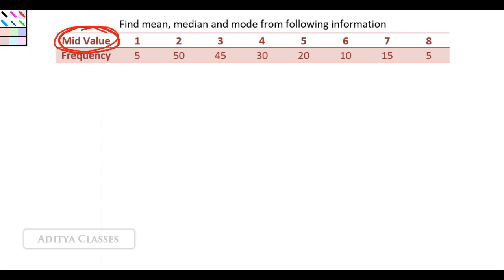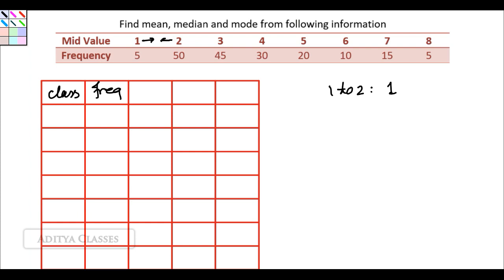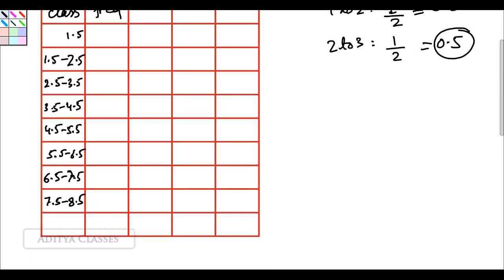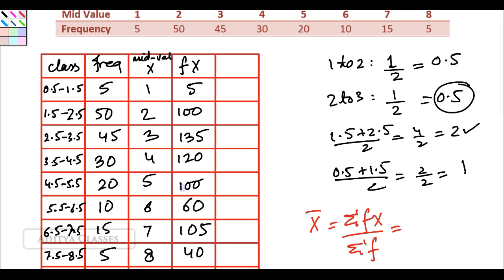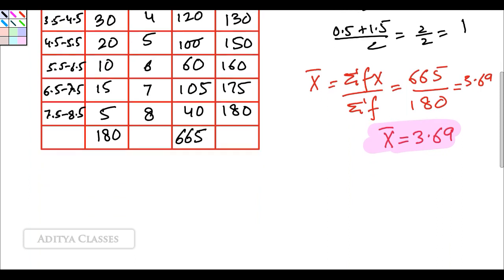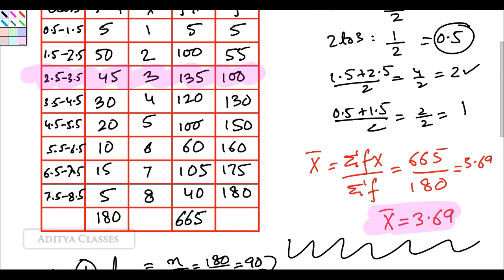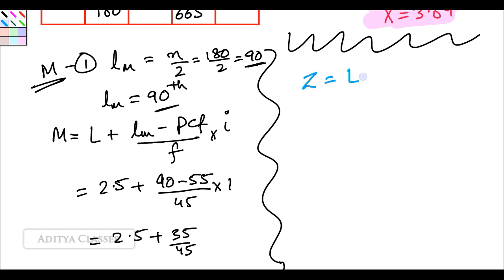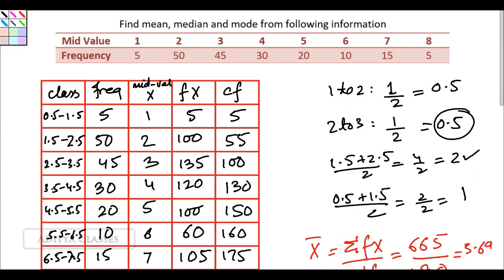STATS-AVERAGES-05 | Mean Median and Mode | Convert mid-value to exclusive series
The Question given in this video has a data set that looks like being discrete data, but infact it is a disguised representation of an exclusive series. To find mean, median and mode we first convert the data representation to exclusive series.